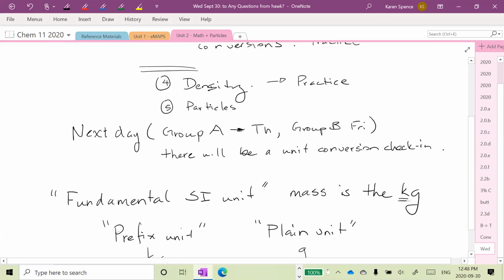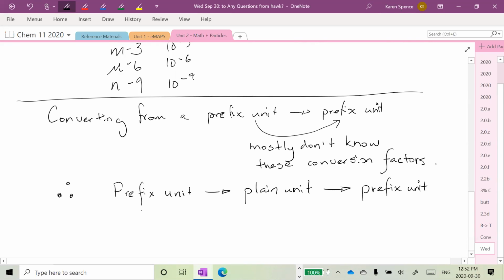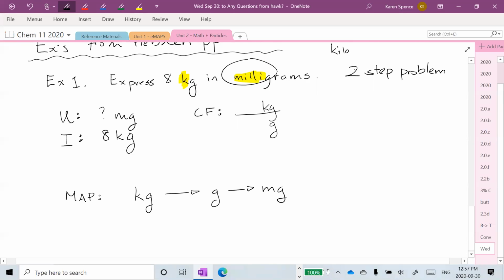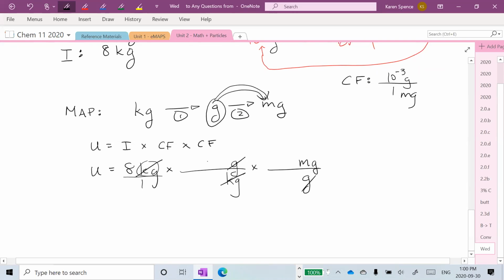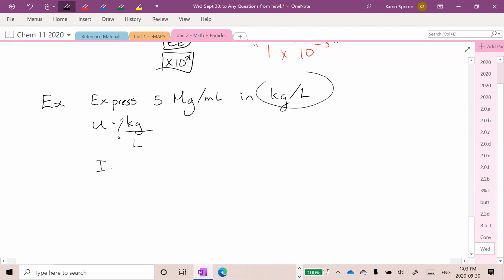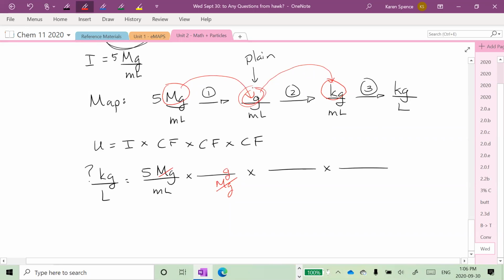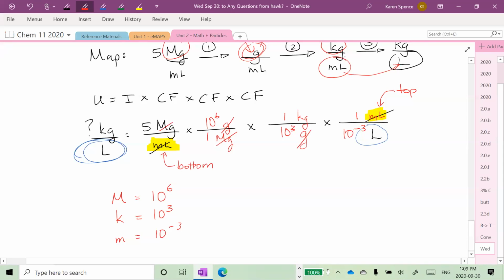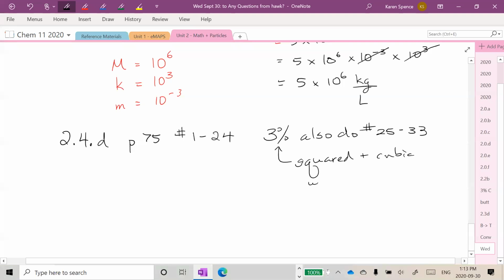Sept 30 Part 1 of 3 Multi Step Metric Conversions